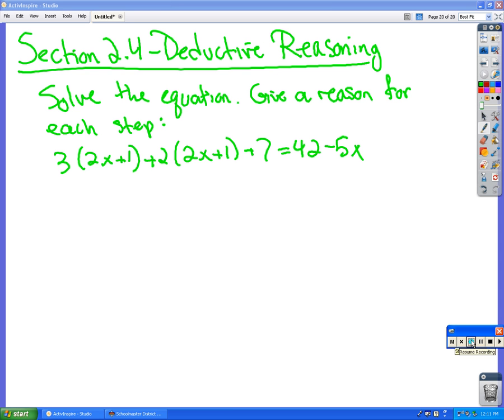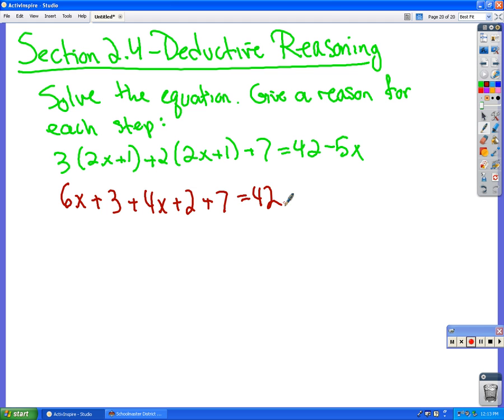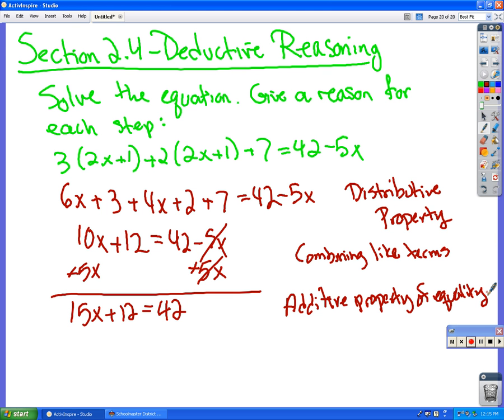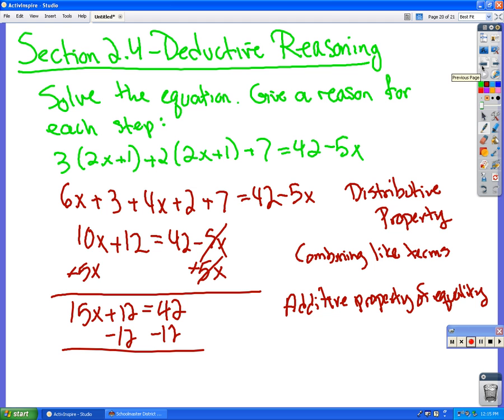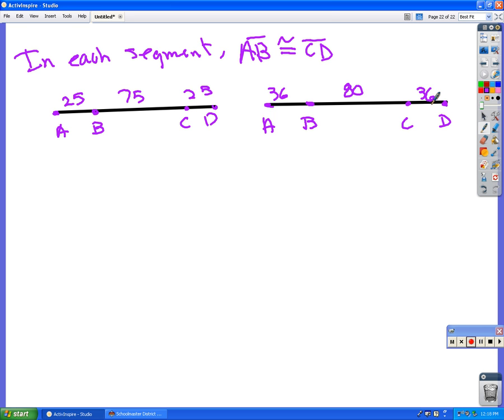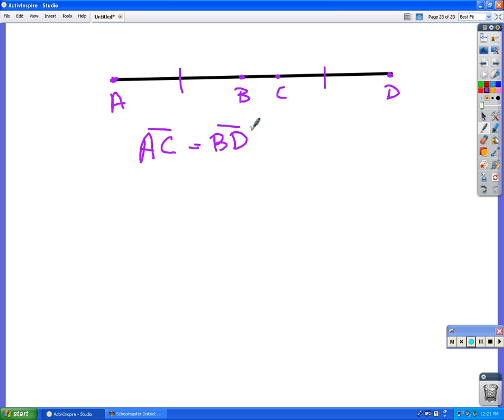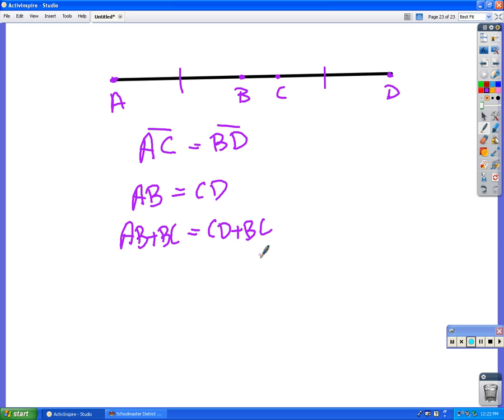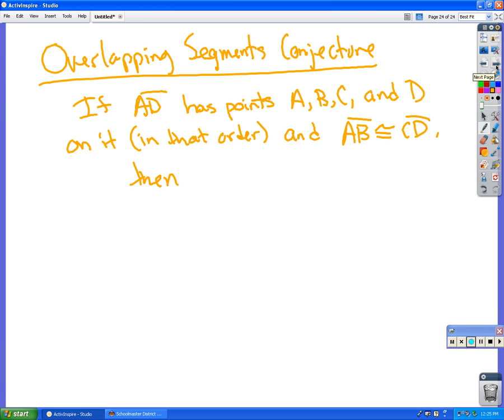geometry notes 9 27 12